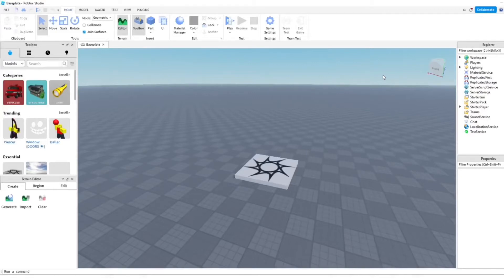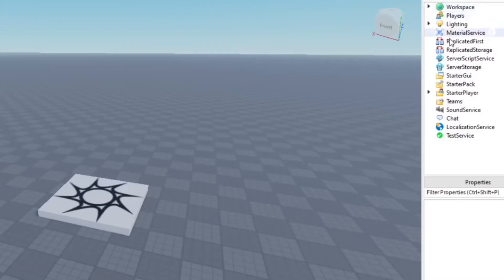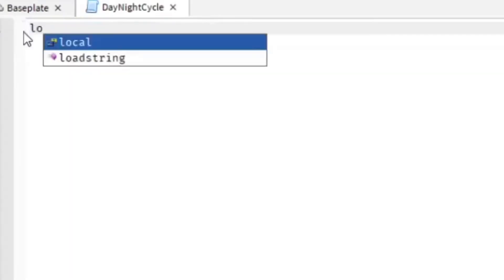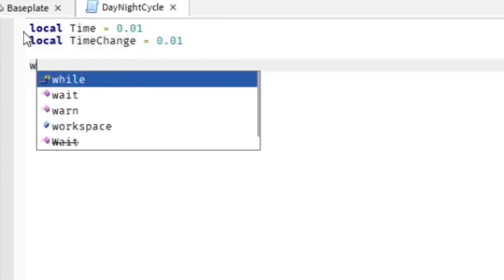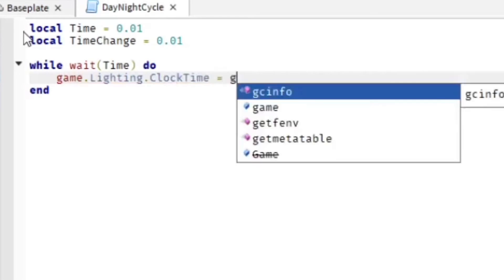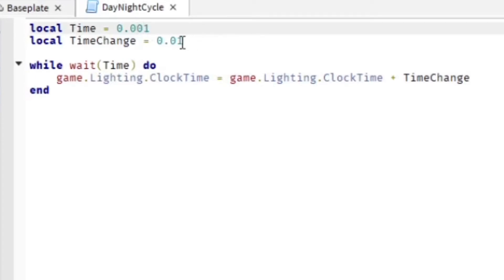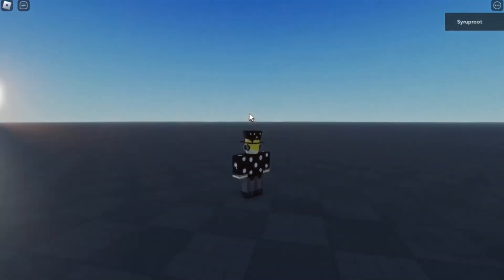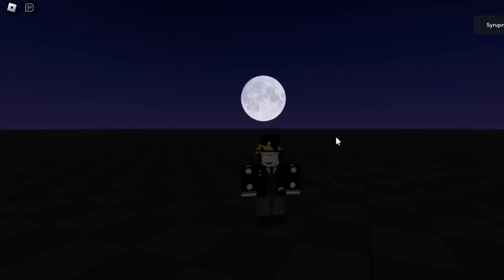How to Make Day Night Cycle on Roblox Studio! (2025)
In this video I show you how to make a Day and Night cycle in Roblox Studio for your games on Roblox, this makes your games more realistic and better overall. You can see a beautiful sunset and then a bright moon and the stars in the night sky!
⭐Stuff I Use:
Connect w/ Me!:
The Other Channels!:
roblox, syruproot, roblox tutorial, roblox guide, roblox studio, how to make day night cycle on roblox studio, roblox day night cycle script, roblox studio tutorial, how to make it night time on roblox game